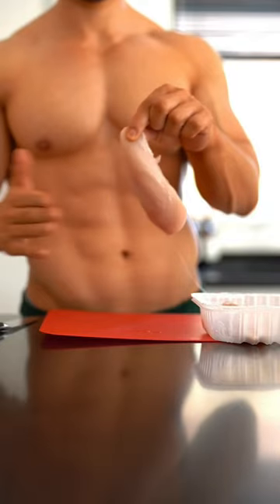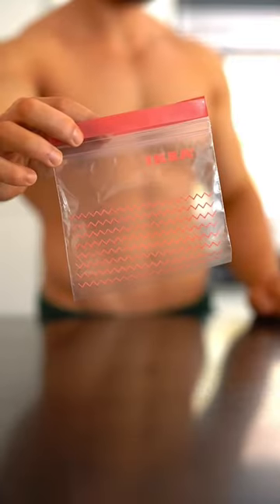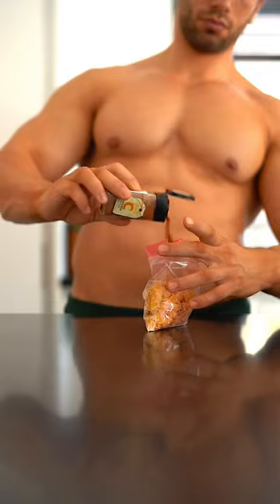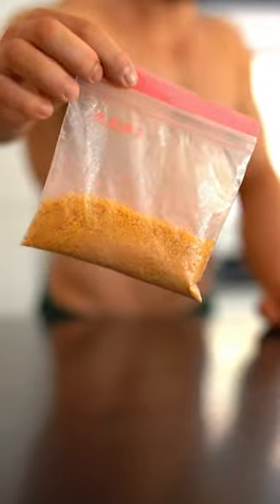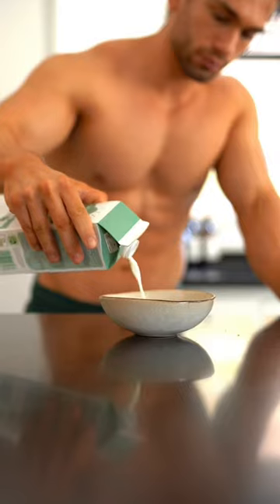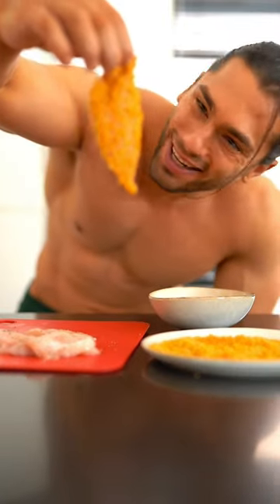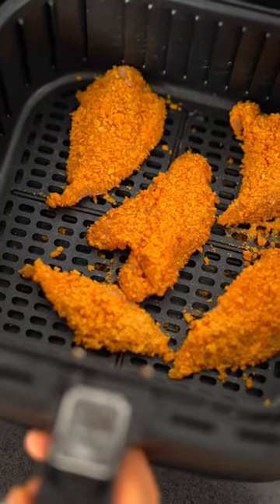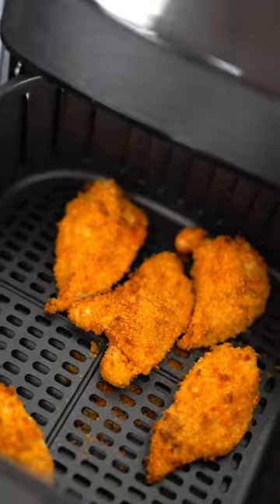Healthy crispy chicken goujon ￼recipe! 90% less fat, all the flavour.